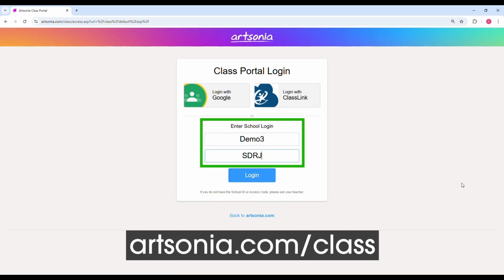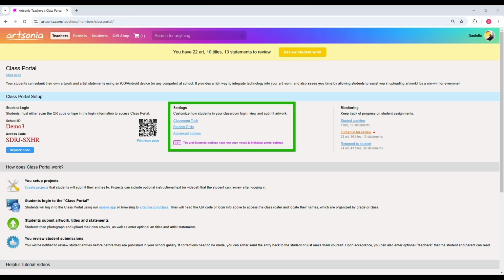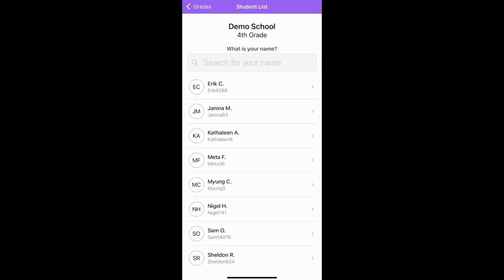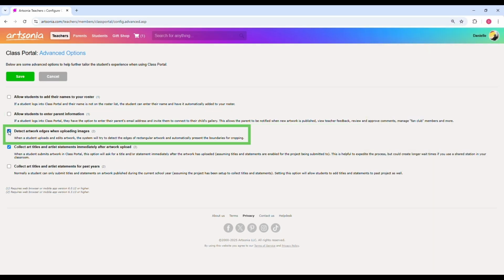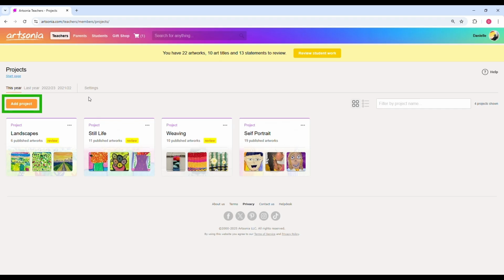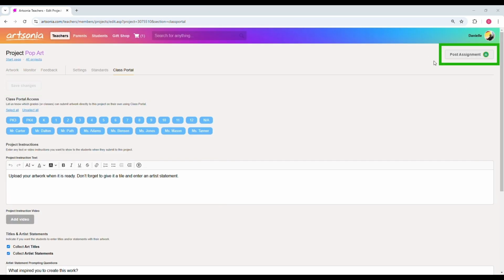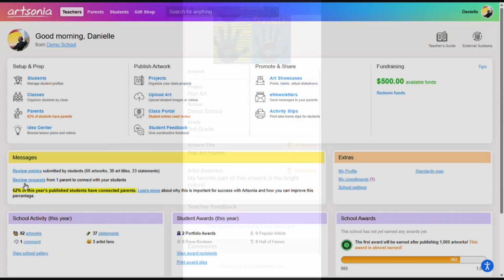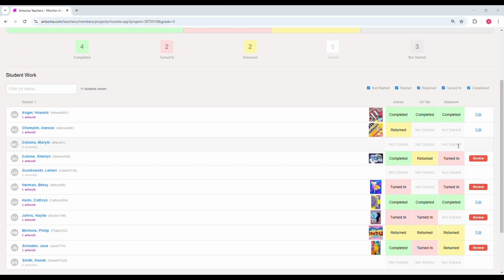Class Portal and Reviewing Art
Artsonia is the world's largest collection of student art, published by teachers and students from around the world. Teachers can use Artsonia to create digital art portfolios, connect with families, manage the art room, find art lesson inspiration, fundraise, and more!

Follow us on:
X: /Artsonia